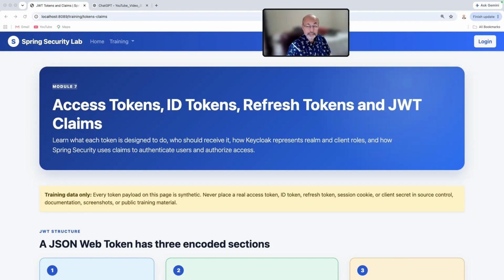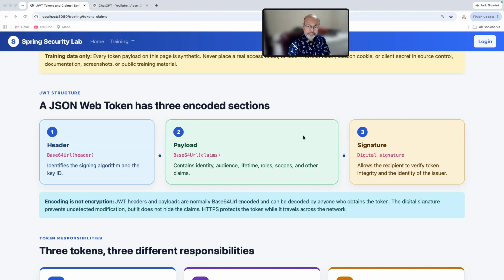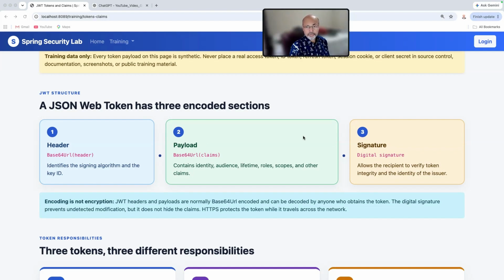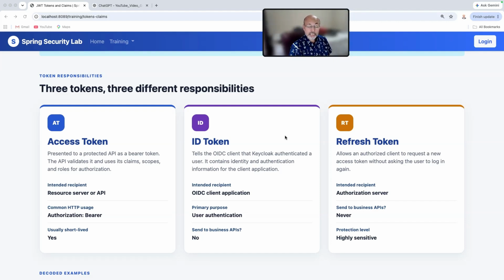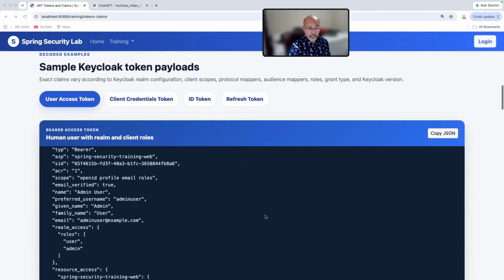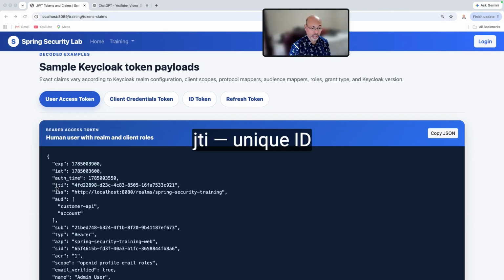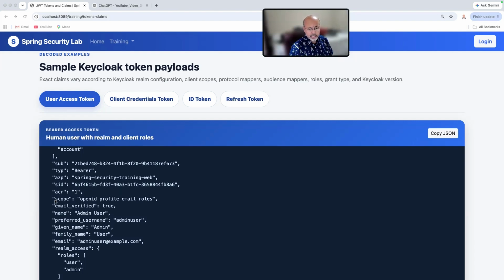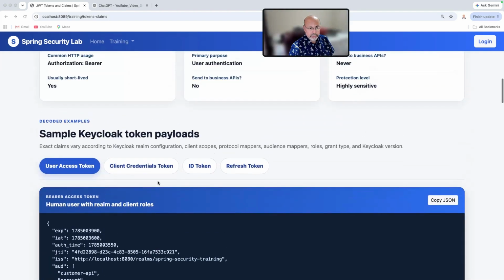Access Tokens, ID Tokens, Refresh Tokens, and JWT Claims Explained | Spring Security Architecture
In this video, we dive deep into the core building blocks of modern web application security: Access Tokens, ID Tokens, Refresh Tokens, and JWT Claims. Whether you are working with Spring Security, .NET, Node.js, Python, or React, these fundamental OAuth 2 and OpenID Connect (OIDC) concepts apply across all modern languages and frameworks.

We cover:

JWT Structure: Understanding the three Base64URL-encoded sections—Header, Payload, and Signature—and why encoding is not encryption.

Token Responsibilities:

Access Token (AT): Bearer tokens used for authorized access to protected REST APIs and Resource Servers.

ID Token (ID): OIDC-specific tokens used for authenticating users and passing user profile information.

Refresh Token (RT): Highly sensitive tokens used to obtain fresh access tokens without forcing users to re-authenticate.

Decoded JWT Claims Breakdown: A line-by-line inspection of sample Keycloak token payloads, including claims like exp (expiry), iat (issued at), iss (issuer), sub (subject), aud (audience), azp (authorized party), and acr (authentication context).

Roles & Permissions: Understanding the difference between Realm Roles vs. Client/Resource Roles in Keycloak.